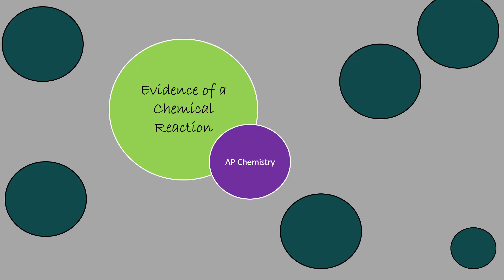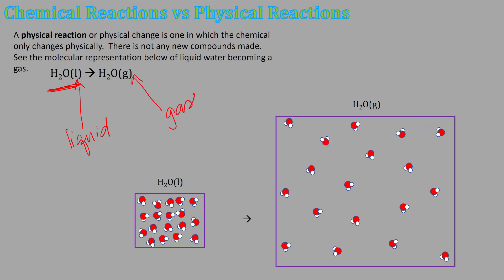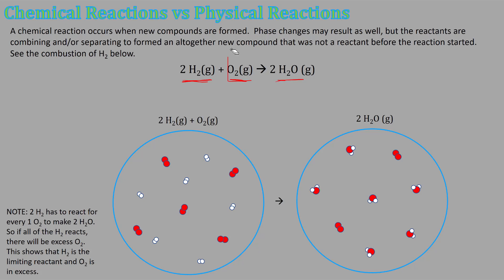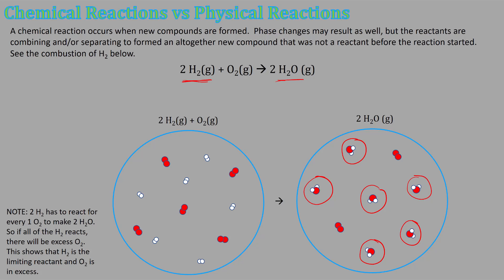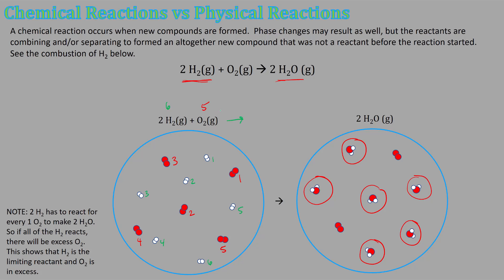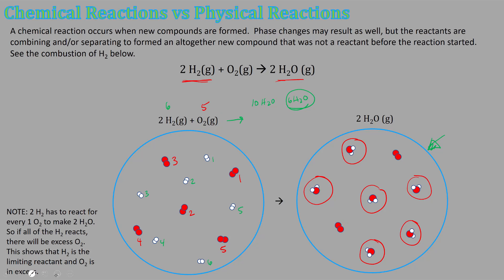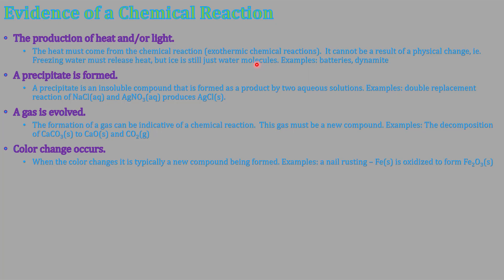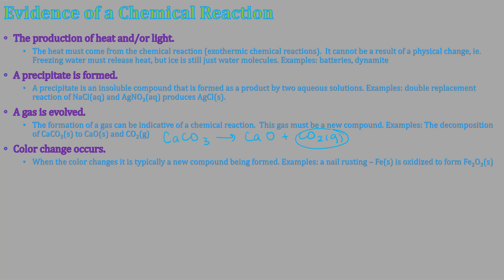1.6 Evidence of a Chemical Reaction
Simple discussion of evidence of a reaction